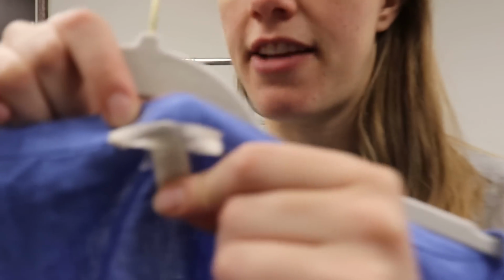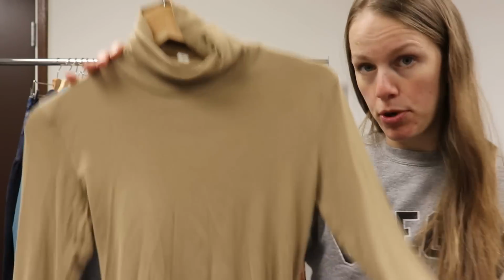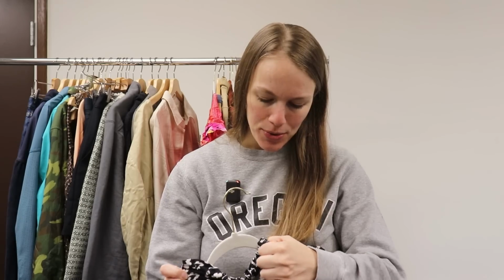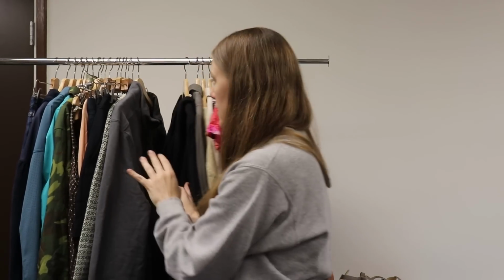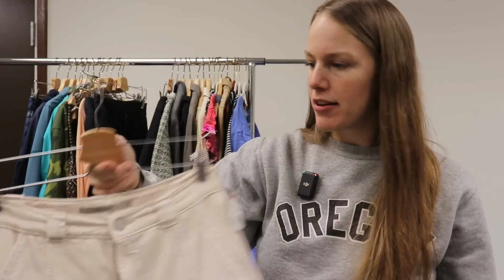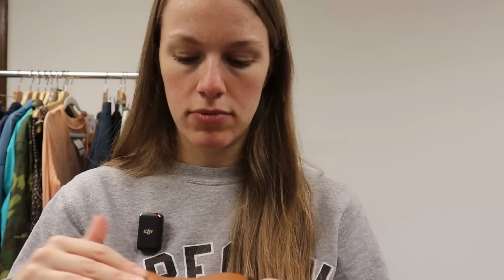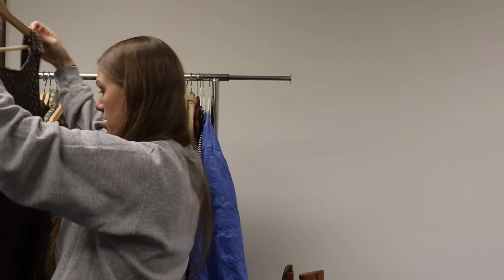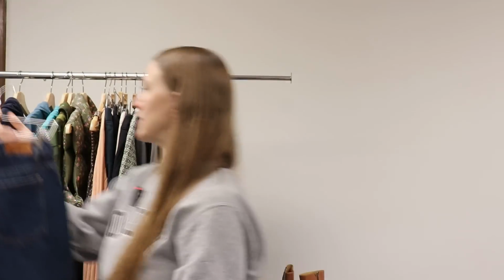BOLO Brand PACKED Thrift Haul!! to Sell on eBay and Poshmark $$$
Let's do a THRIFT HAUL of clothes I found at Goodwill and Crossroads to sell on eBay, Poshmark and Mercari! This haul has SO MANY BOLO BRANDS! Definitely a great one to watch if you're wanting to learn new brands to sell online for a profit :) Let me know your favorite find down below and if you learned any new brands! I definitely discovered new ones with this haul!

RESELLING TOOLS & EQUIPMENT I USE:
○ Tissue Paper similar to mine
○ Jiffy steamer
○ Lighting kit
○ Clothing rack
○ Folding board
○ Kraft packing paper
○ Shipping scale (for eBay)